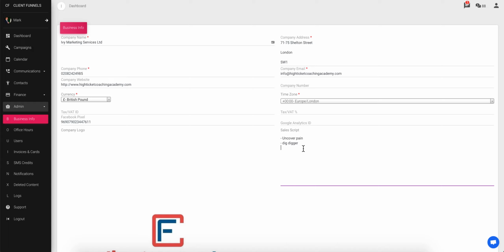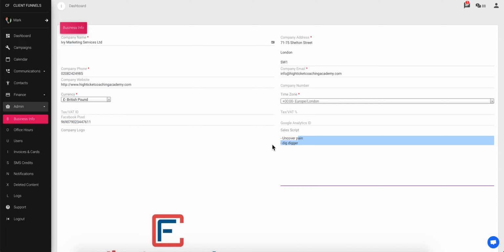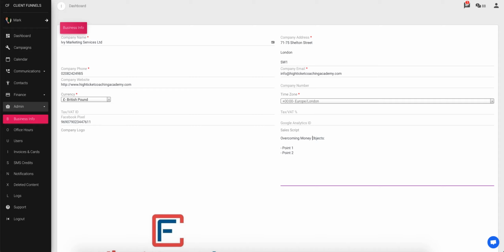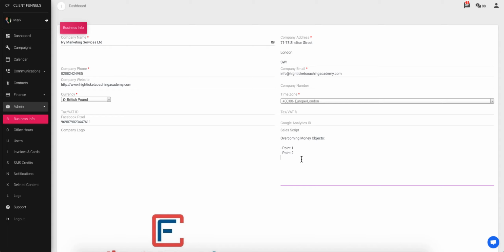Sales Script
Client Funnels.io - User video